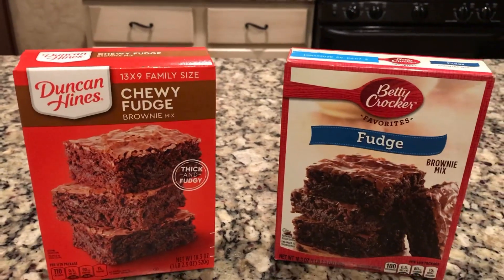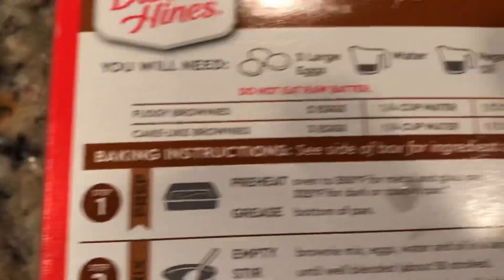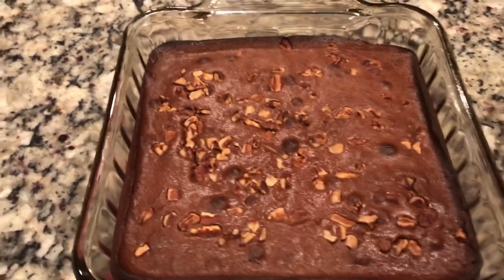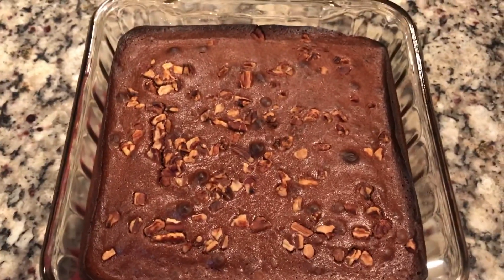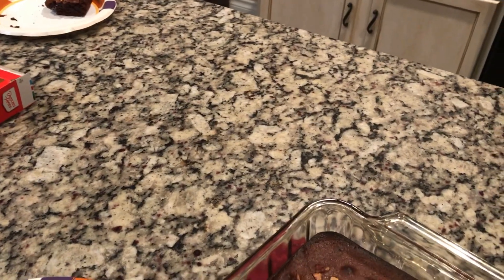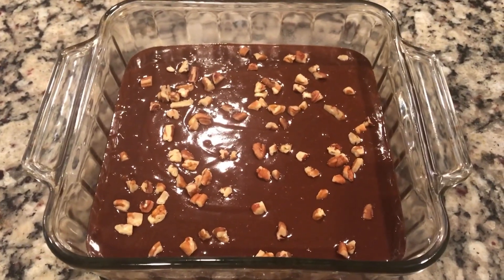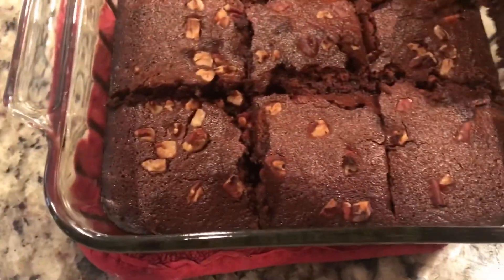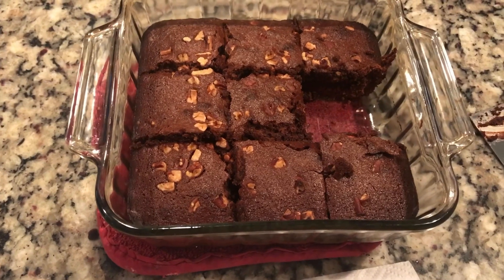Duncan Hines vs Betty Crocker! Brownie Wars!!!! Who will win?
Duncan Hines versus Betty Crocker brown mix, which one do you think wins?